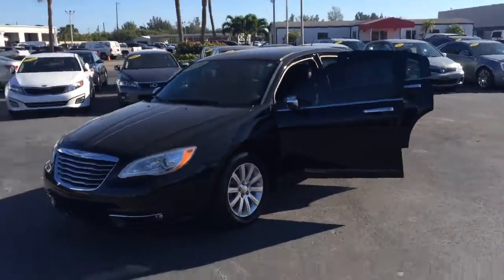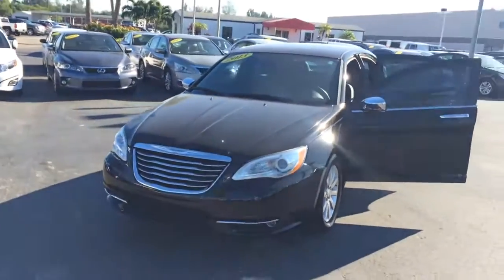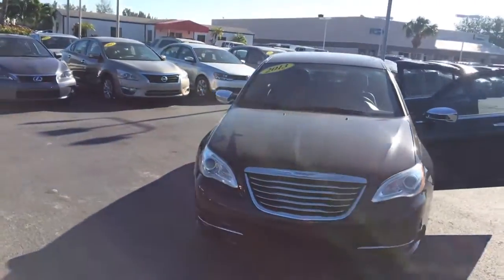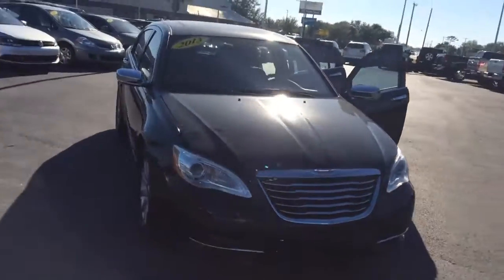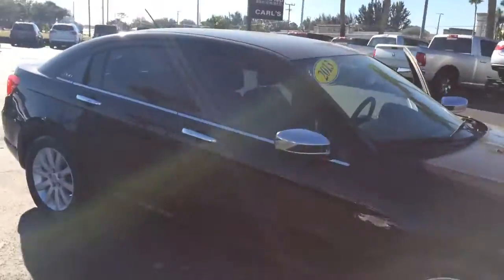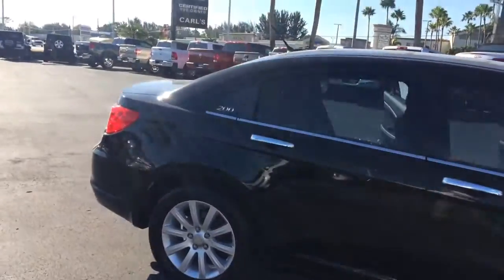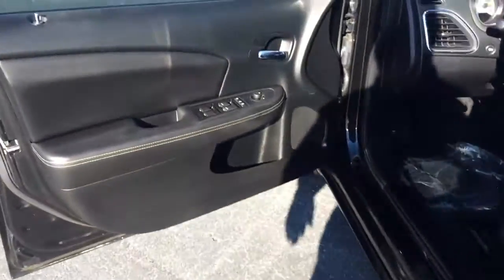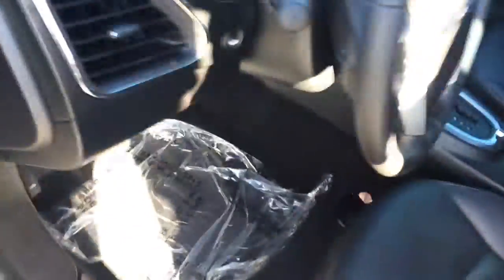2013 Chrysler 200 stock ap7653